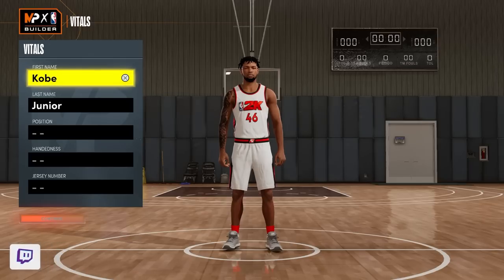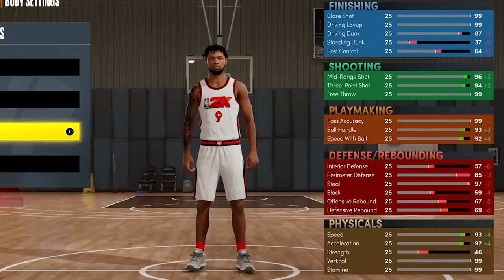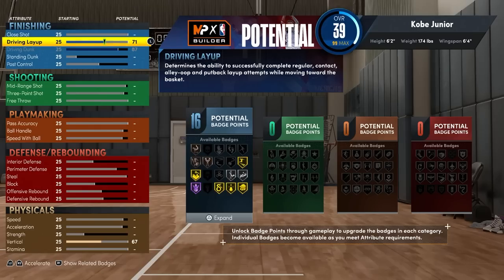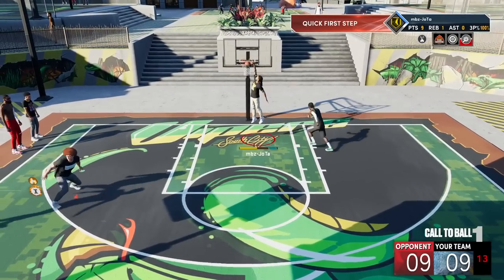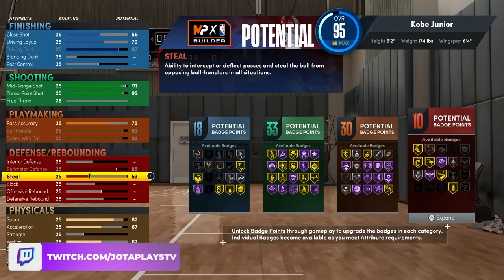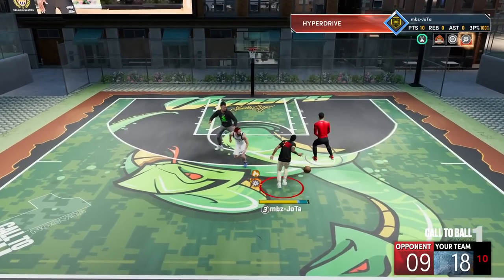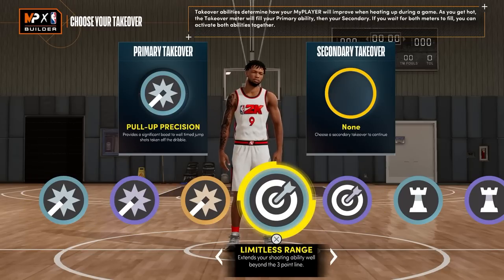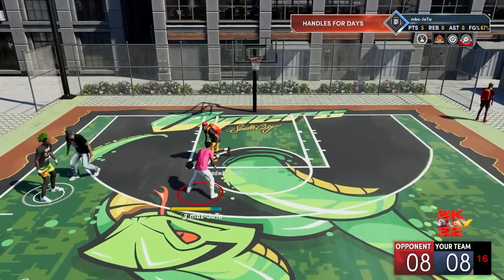NBA 2K22 Build Next Gen (PS5): MINHA BUILD PARA O PARK! CONTACT DUNK E ARREMESSO! 91 BADGE POINTS!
NBA 2K22 Legendado em português por mim!

Top 10, react, curiosidades, histórias e muito mais sobre a NBA!

💰 Quer anunciar no canal?